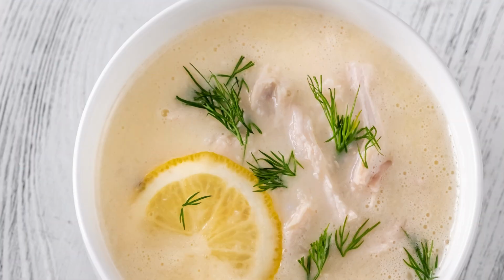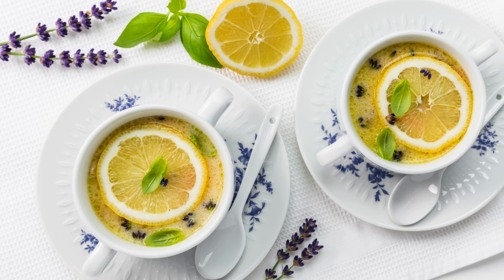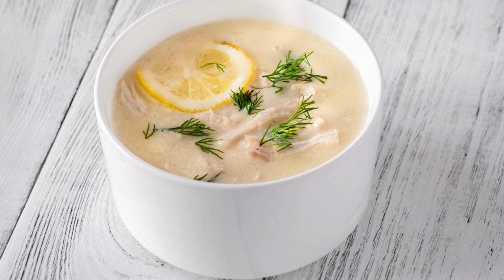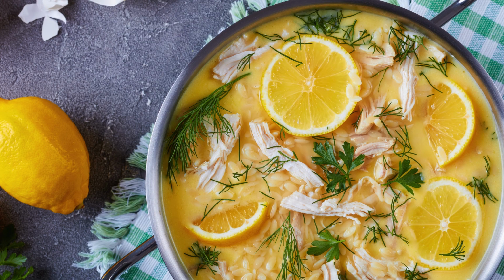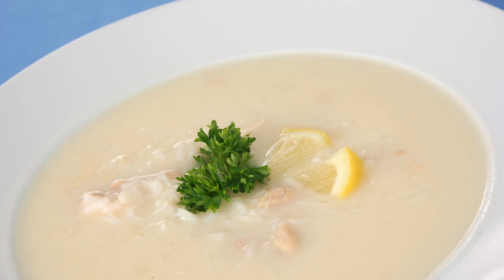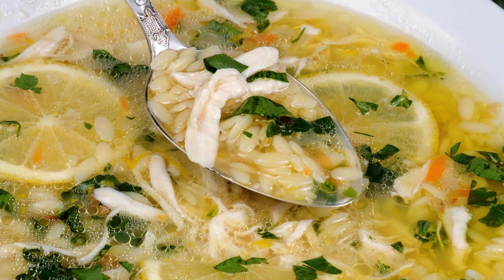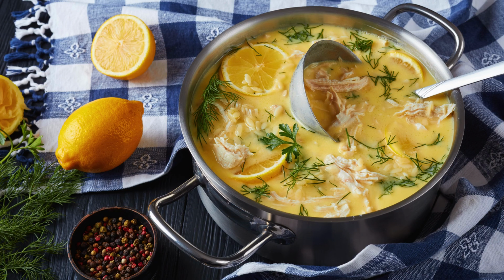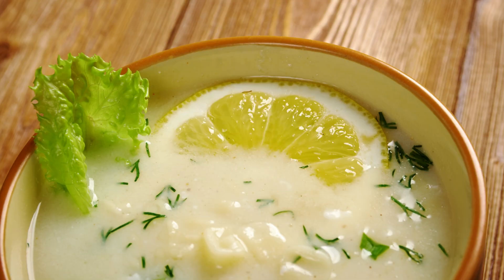Avgolemono: Greek Lemon and Chicken Soup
Experience the warmth and rich flavors of Avgolemono Greek Lemon and Chicken Soup A Comforting Taste of Tradition. This beloved Greek dish combines tender chicken, a vibrant lemon zing, and a luxuriously creamy egg-based broth to create a meal that is both hearty and refreshing. Dive into the preparation, history, and health benefits of this Mediterranean classic and discover practical tips to make your own flawless avgolemono.

Lentil Soup with Lemon and Cumin